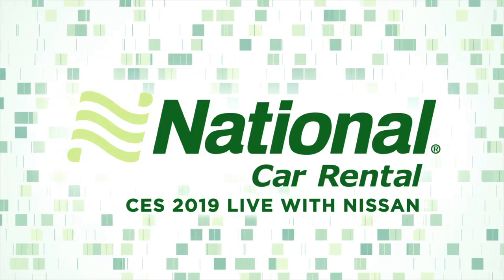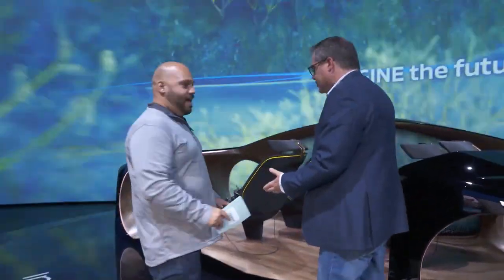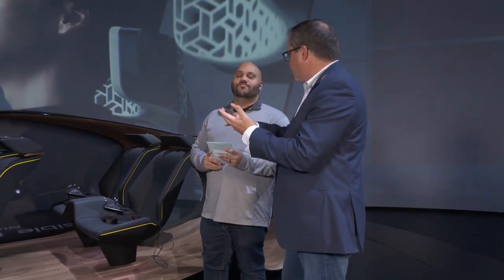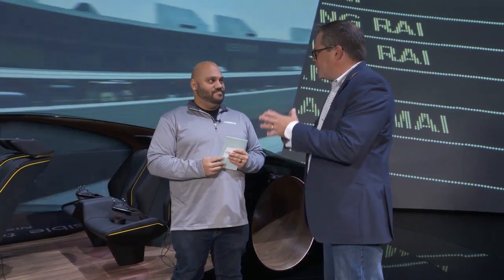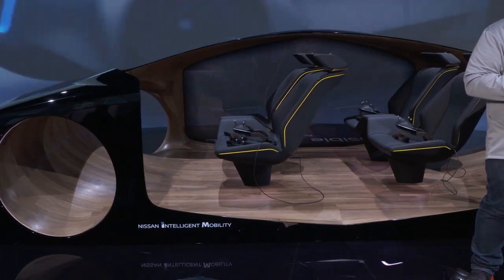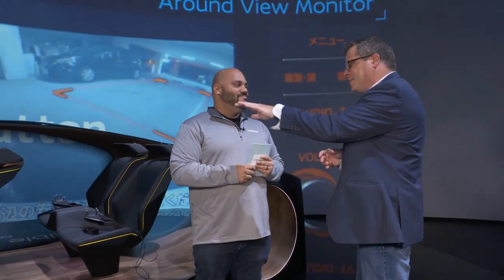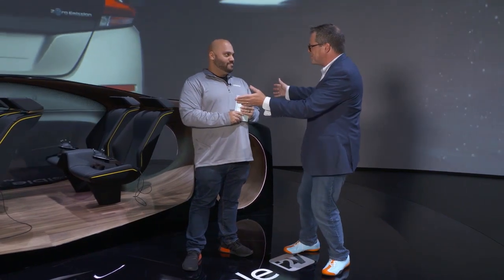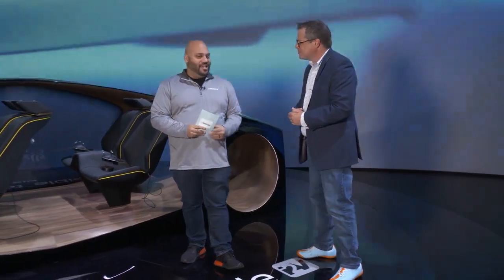National Live at CES 2019 — Nissan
Tech expert Andru Edwards interviews Dan Passe, General Manager of Global Product Communications for Nissan, about the company's mission to change the way cars are integrated into society, how Nissan's ProPILOT technology can make driving less stressful, and the unveiling of their Invisible-to-Visible technology.